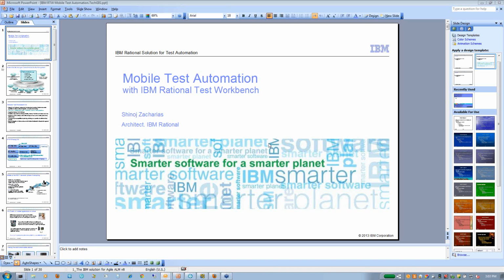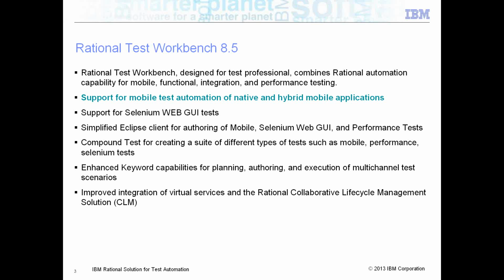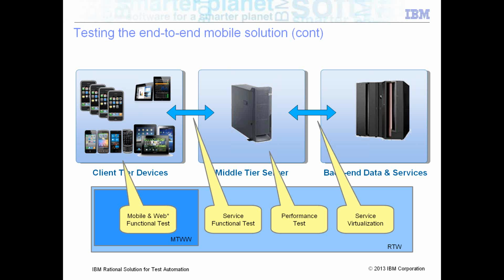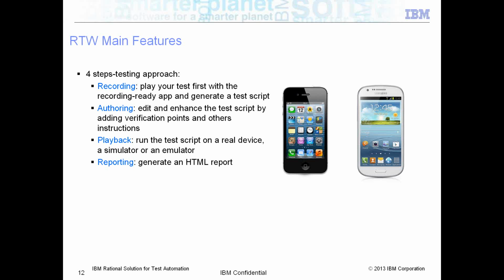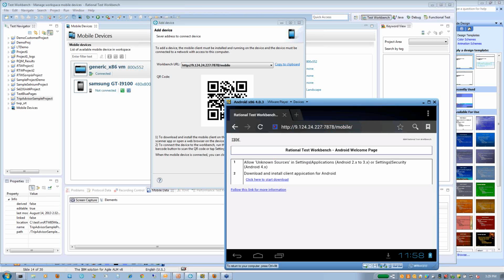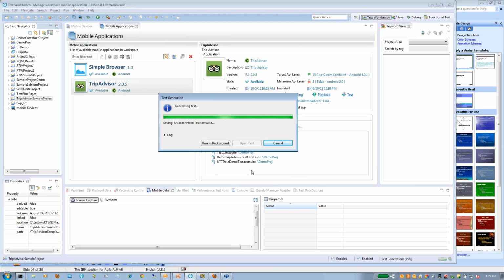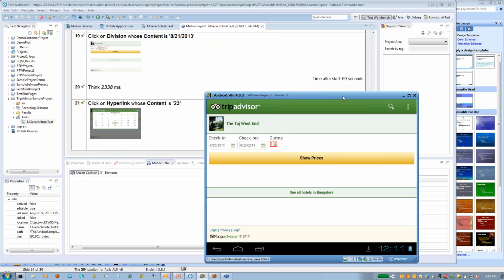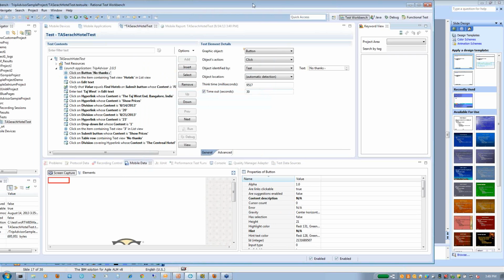Test Automation of Mobile Application using Rational Test Workbench RTW)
As more and more applications are getting developed for mobile, it is important to ensure that the applications developed are tested fully before it's released. This session will cover the importance of automated test and test management for mobile applications.  This session gives an introduction to Rational Test Workbench for creating and executing automated tests for mobile application and test management using Rational Quality Manager .